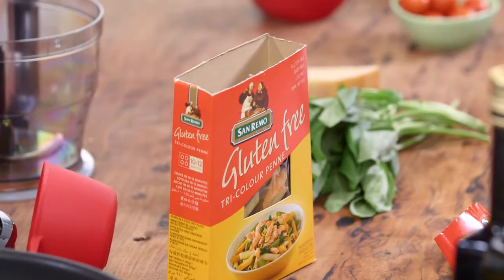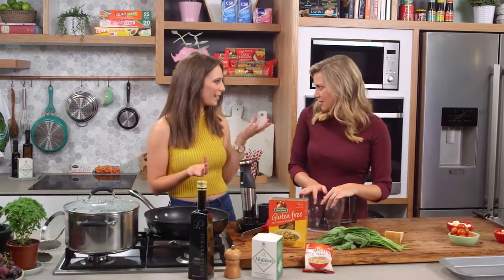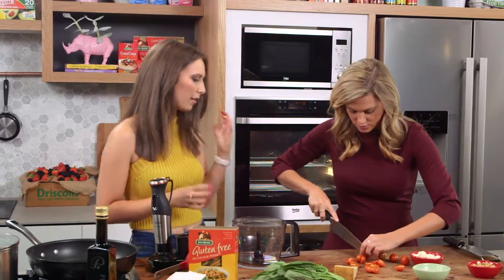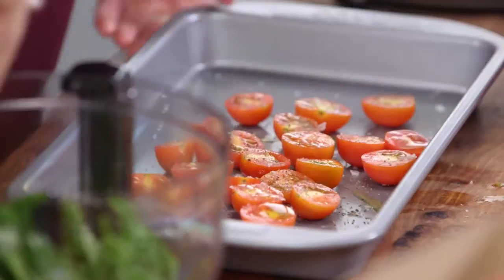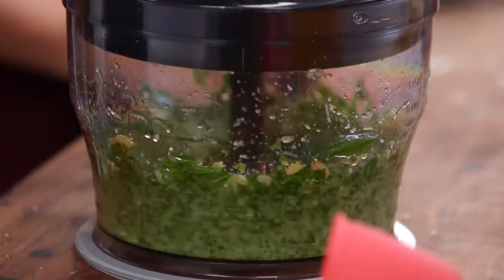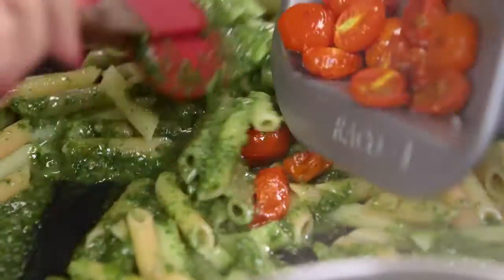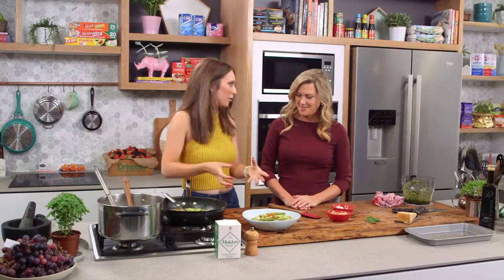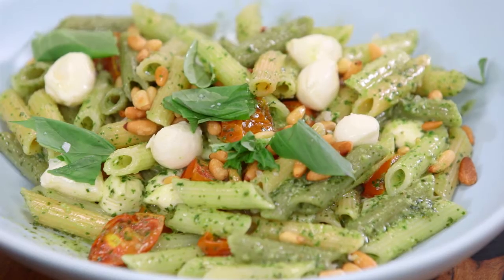Gluten Free Tri Colour Penne with Pesto, Tomatoes and Mozzarella | Everyday Gourmet S5 E19